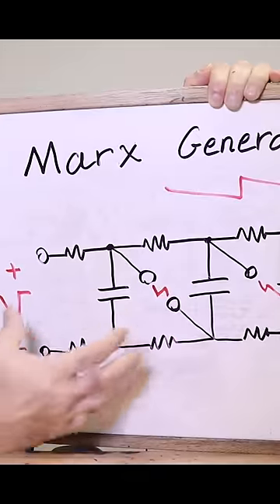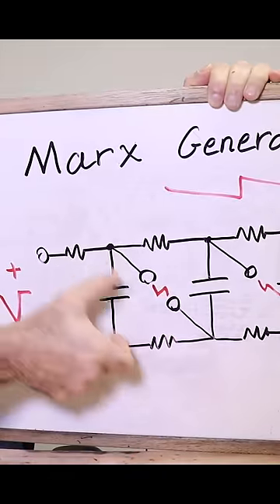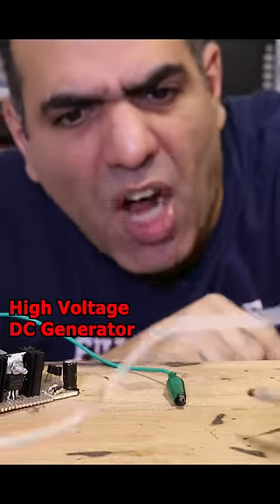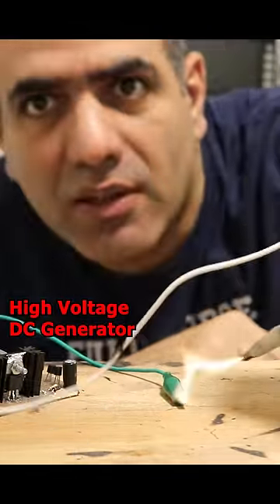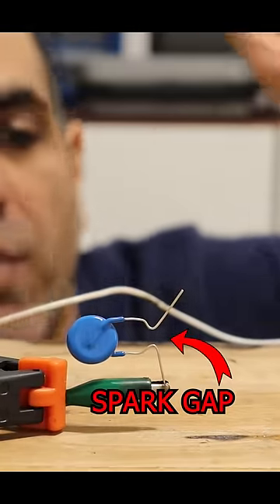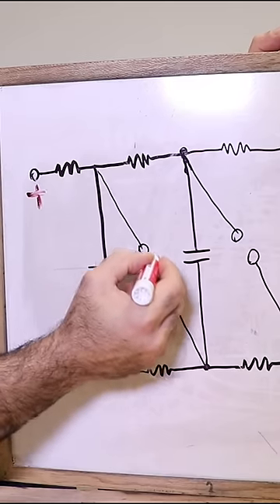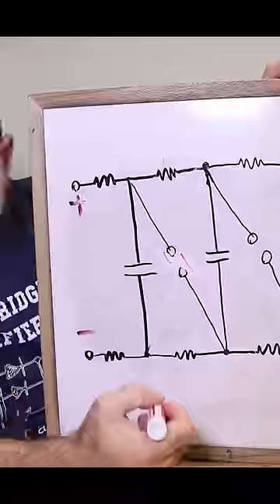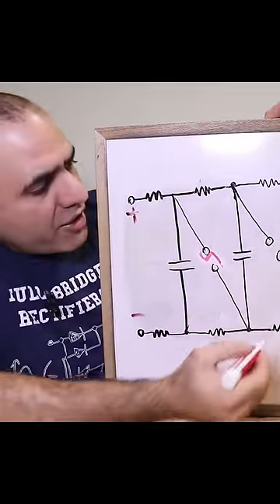Massive DC Arcs with Marx Generator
Watch the original video to learn more. Super high voltage is both useful and very dangerous! Don't DIY if you are not a professional!